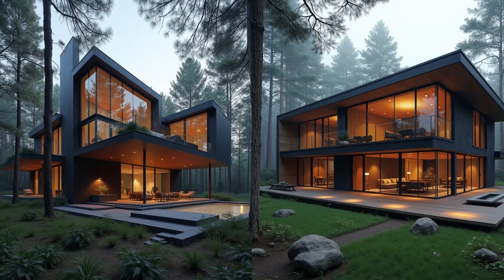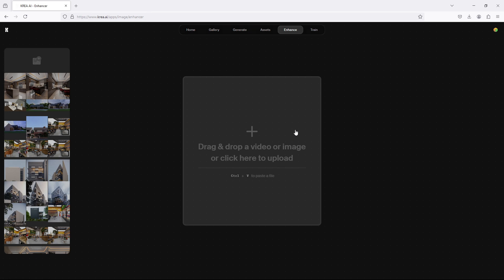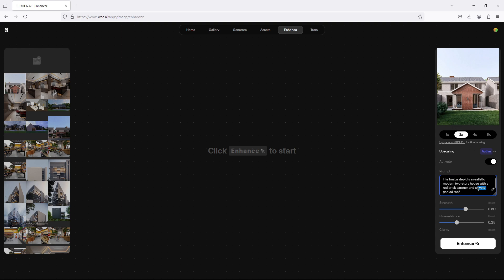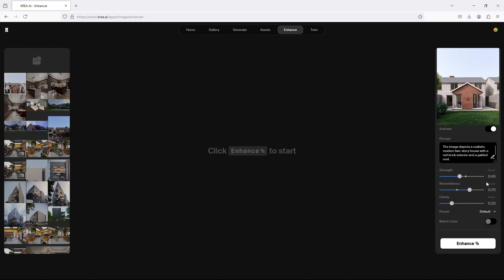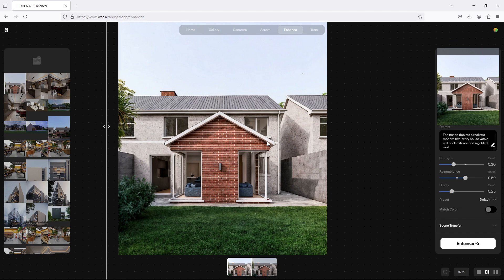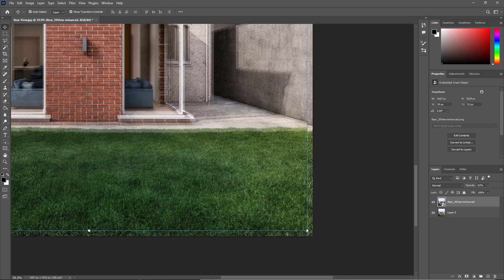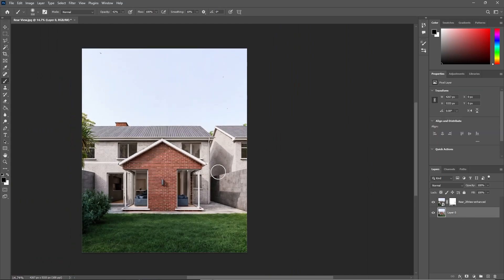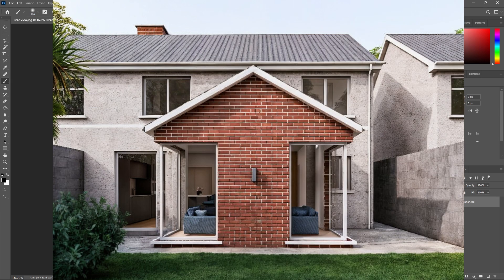ENHANCE your 3D Renderings with AI using KREA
This video shows you how to enhance your 3D renderings with AI. A good post-production goes a long way to make your visualization more realistic. As an architect, 3D and interior designer, this AI tool will reduce your time on other post-production software. We shall use a simple building image I rendered with SketchUp and V-Ray for SketchUp to illustrate this process.

Timestamp:
00:00 Intro
00:52 Introduction to Krea AI
02:18 Importing an Image
02:43 Overview of Prompts and Parameters
05:49 Enhancing the Image
08:21 Final editing on Photoshop

FOR MORE UPDATES, FREE 3D FILES, LINKS AND COMMUNITY SUPPORT,

Join Prodesign Community on